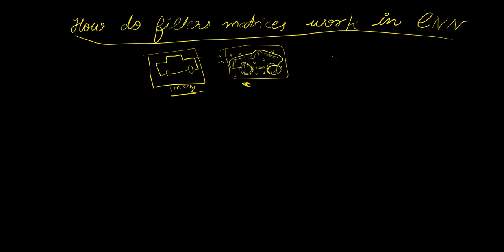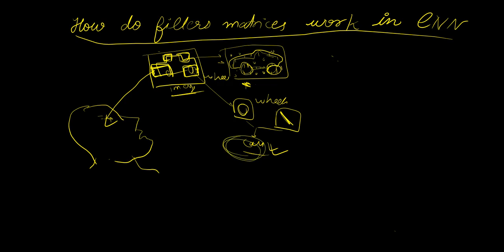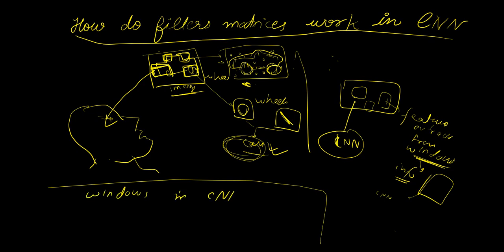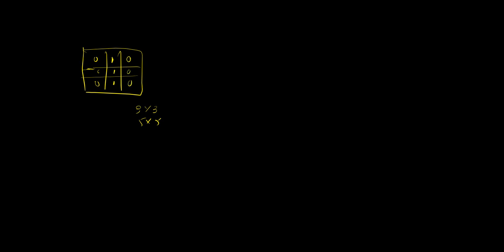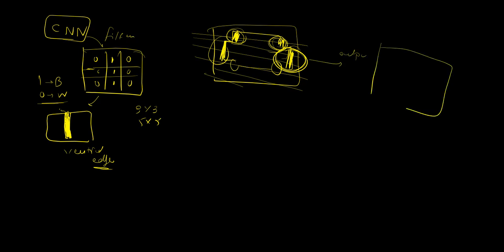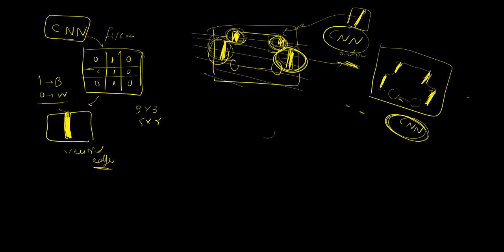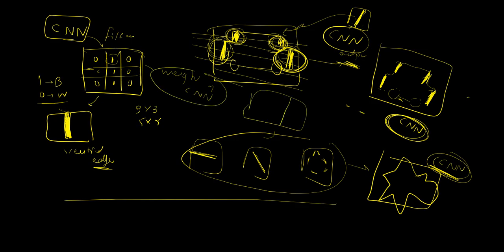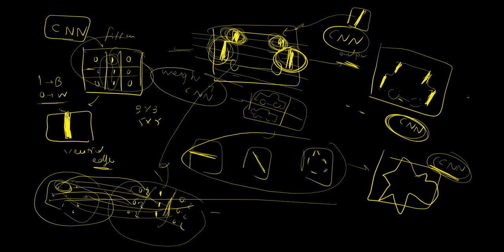SIMPLEST EXPLANATION of CNNs I read ....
I ahve tried to explain How filter mattrices work in CNN ...